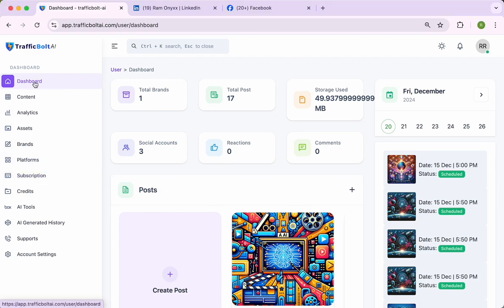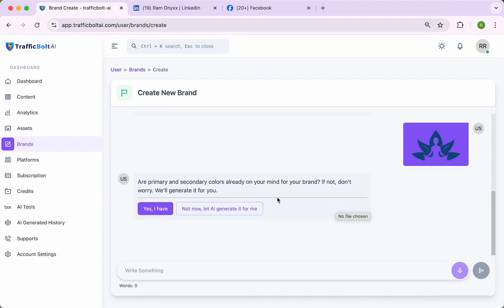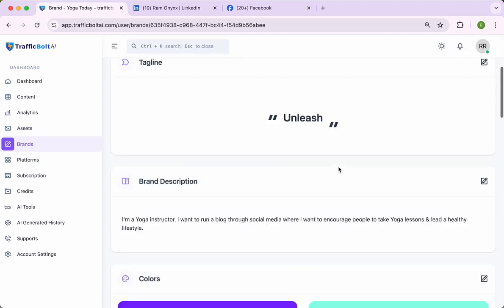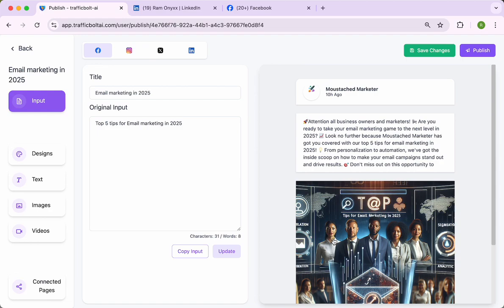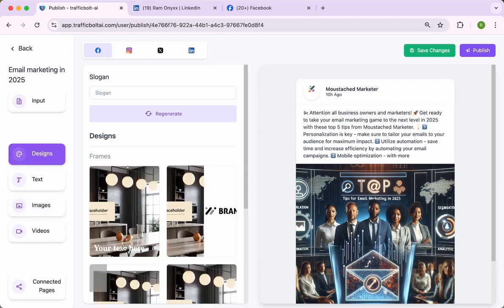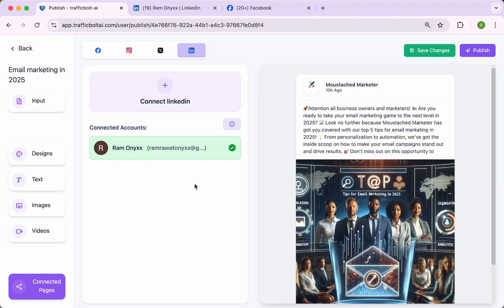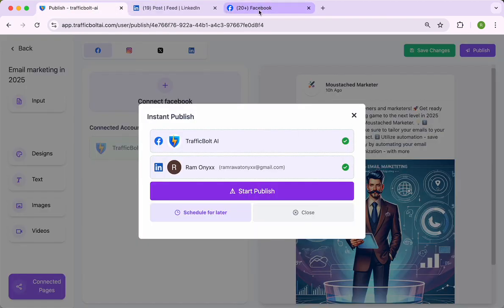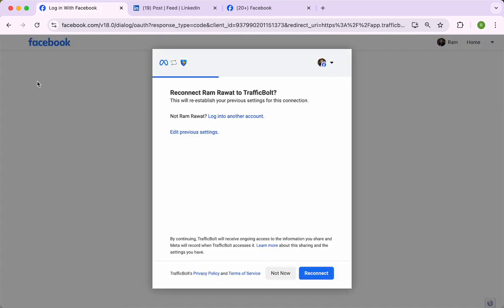TrafficBolt AI Best Review: The Ultimate Tool for Social Media Automation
Just like a speeding train one cannot afford to lag behind on latest trends on social media it has become a must do activity. As a revolutionized product TrafficBolt AI fits the needs of businesses, marketers and content creators who need to share content across multiple social platforms simultaneously and get unlimited traffic without a hustle. In this review, we look at such aspects as special features, advantages, and tips on how to use TrafficBolt AI efficiently.